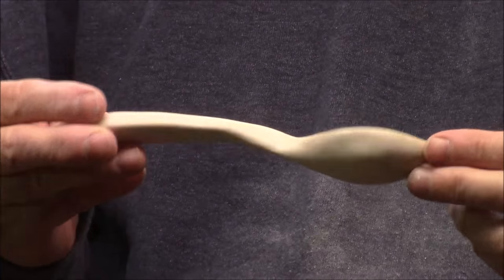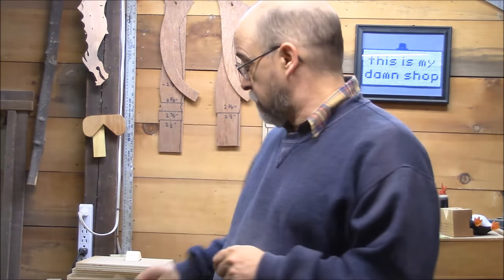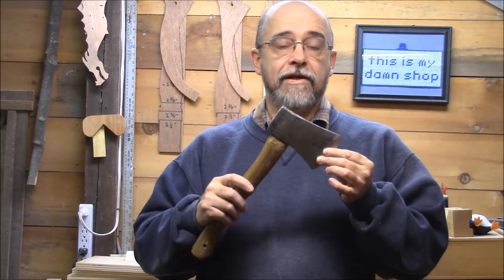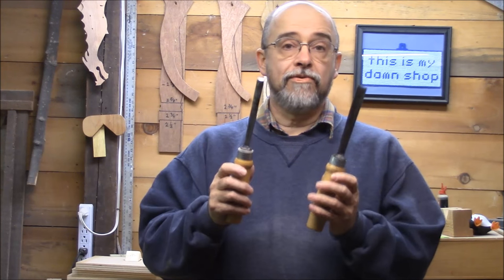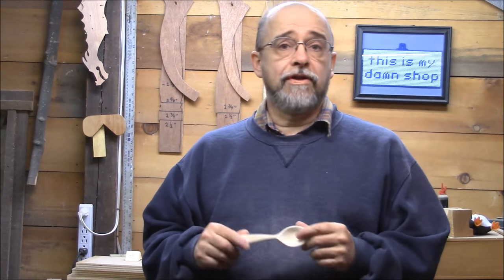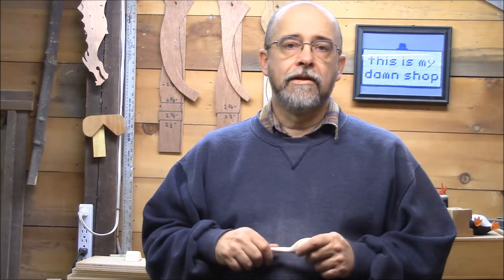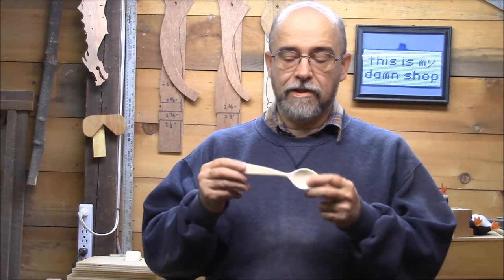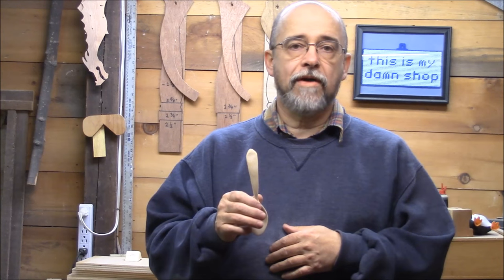Spoon Carving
Spoon Carving - Carving a spoon from the spoon blank that I made in the last video. I use the spoon mule, a drawknife, a knife and some gouges to make my first spoon.